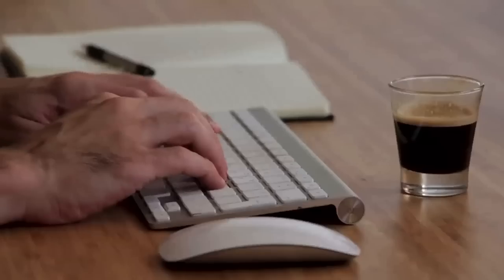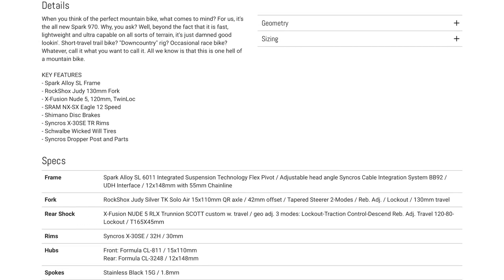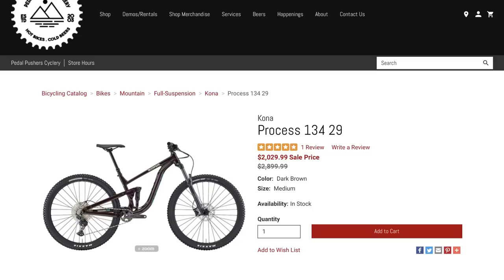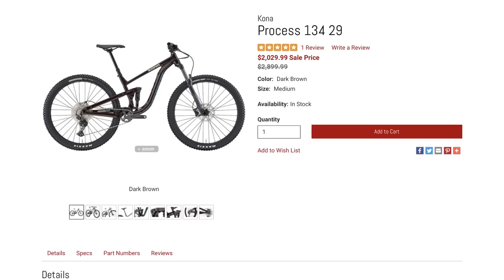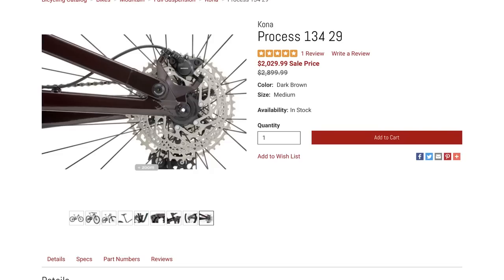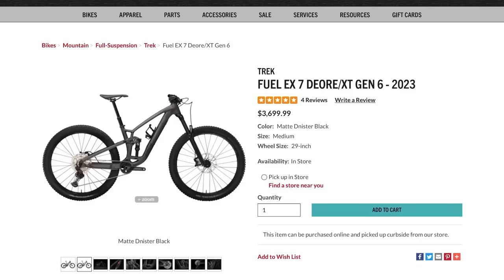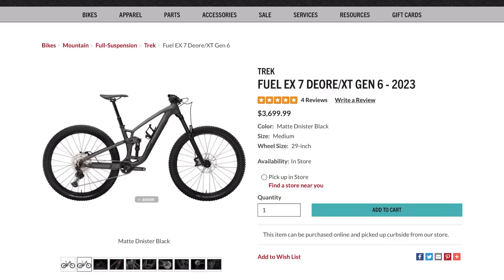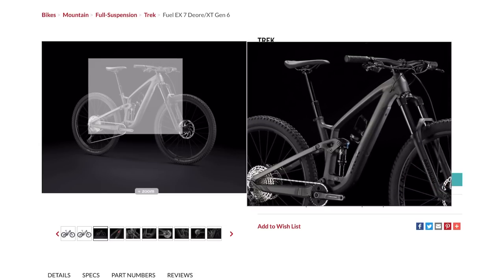I Found New Trek Bikes On Sale, But Nobody Wants Them…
All purchases really help the channel, Thank you!